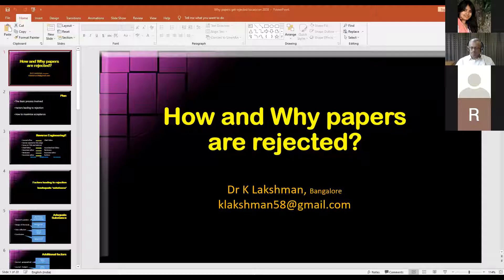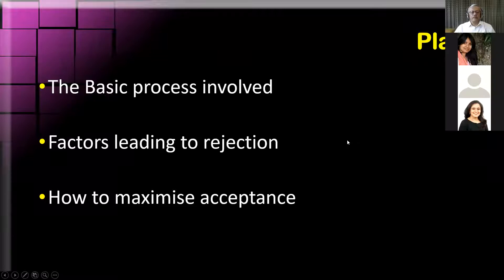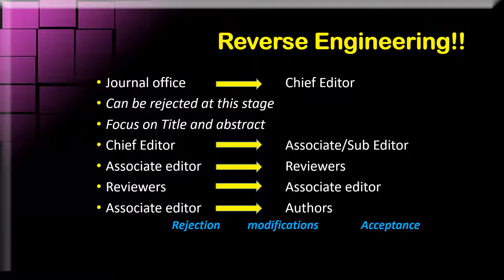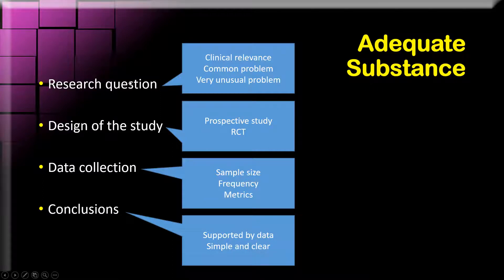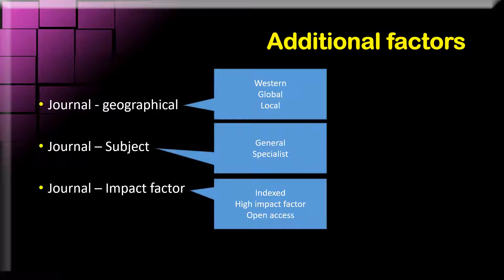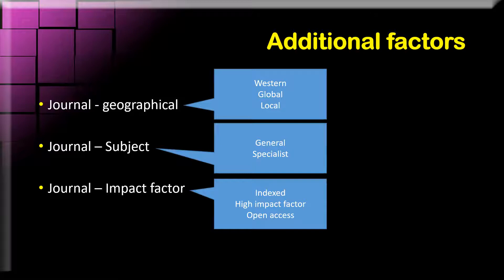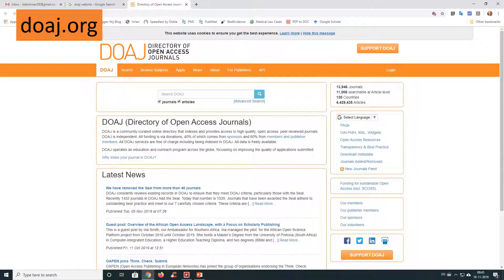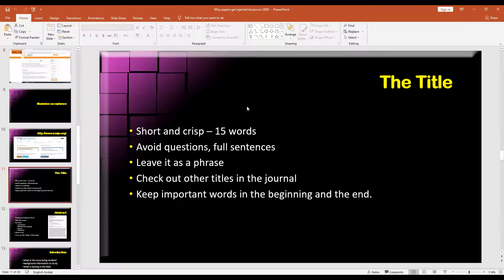210522 how to write a paper 2